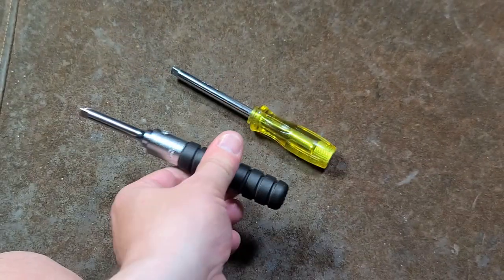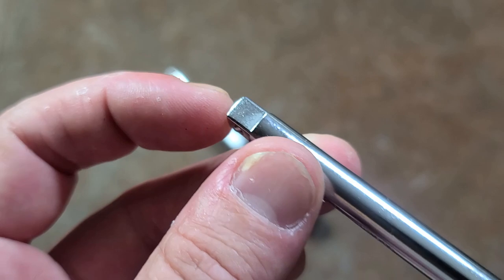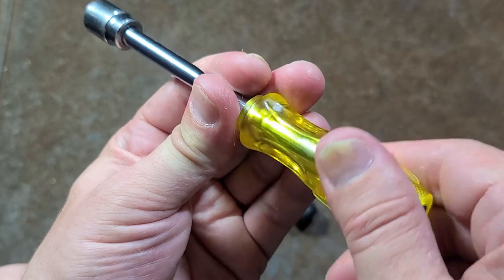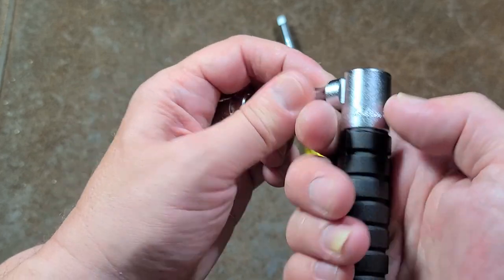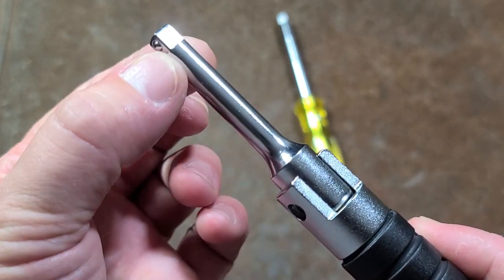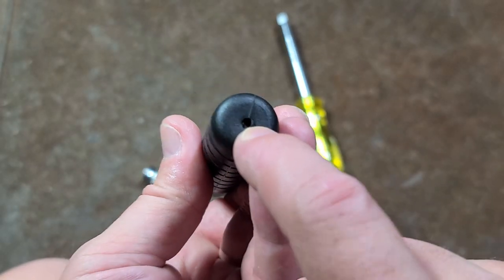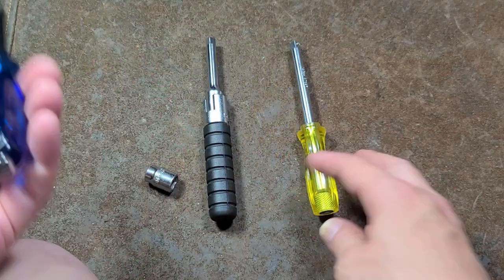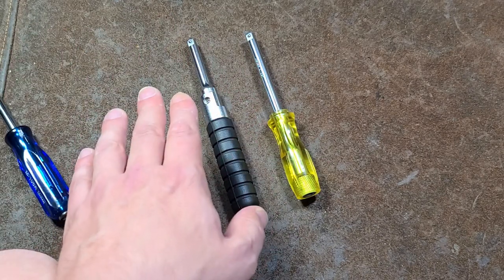Ko-Ken Japan 1/4" Driver Spinner Handles Review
Both of these are well made like all koken tools but each has an unfortunate flaw that really takes away from their near perfection.

Ko-Ken 2769F (Standard Handle)
Ko-Ken 2769H (Breaker Handle)